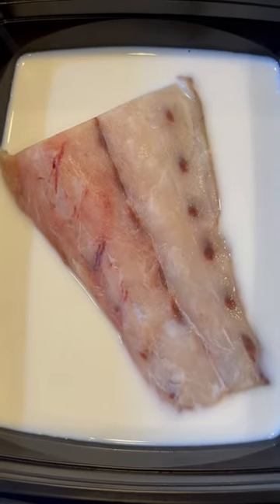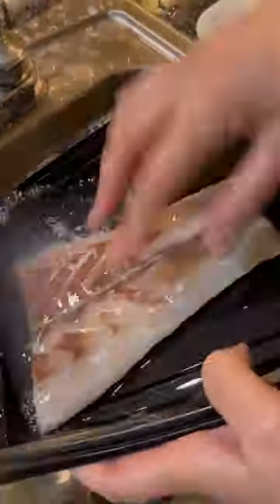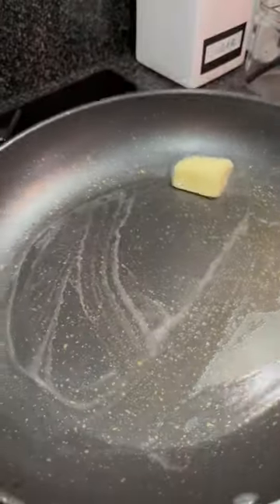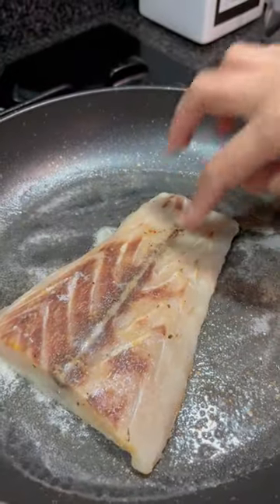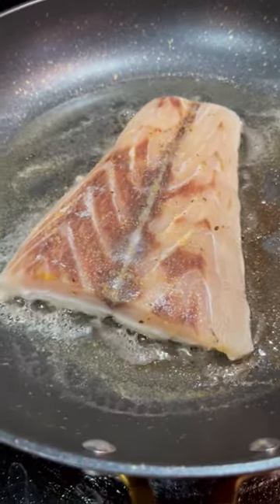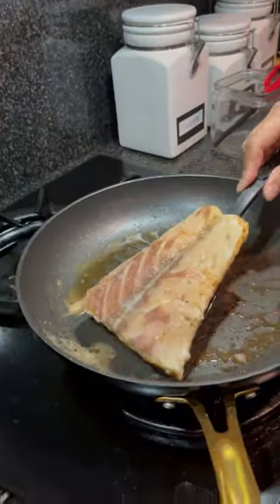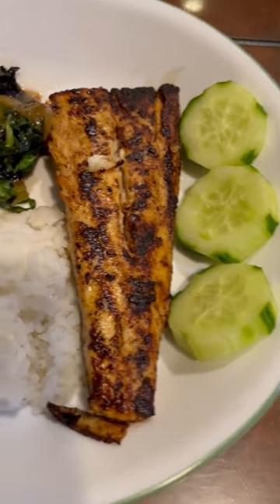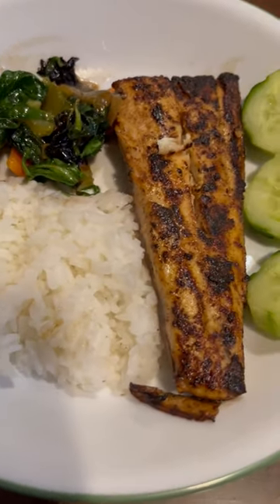How to Cook White Sea Bass!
Last night I had Smoked Tuna for dinner; tonight, I had White Sea Bass for dinner!!!  Thanks to my good friend, Capt. Kirk Westervelt  @kirkwesterveltoutdoors